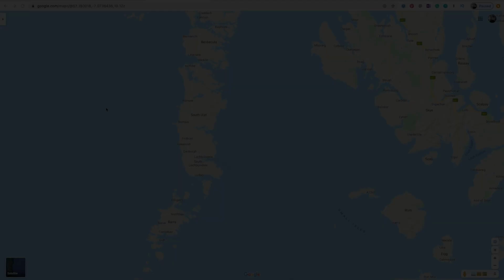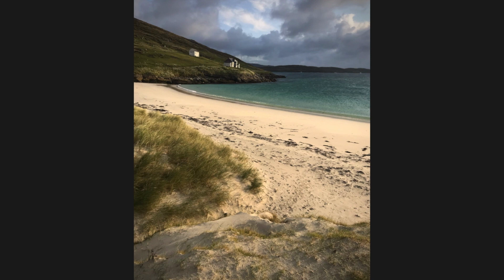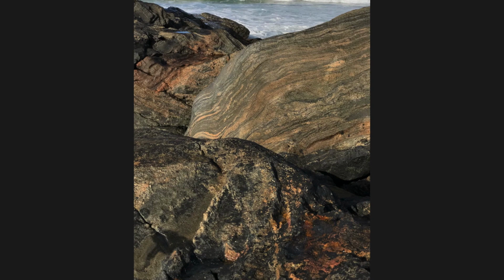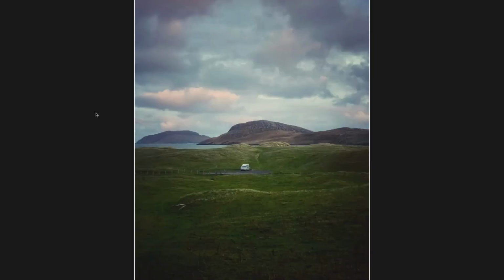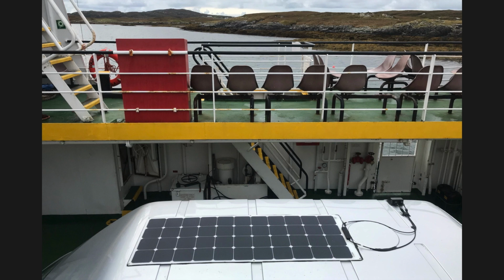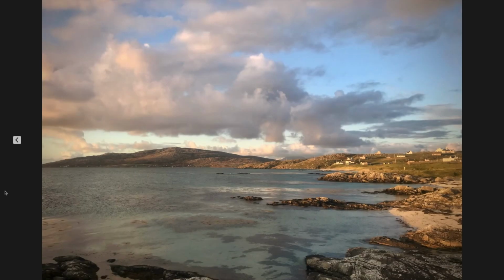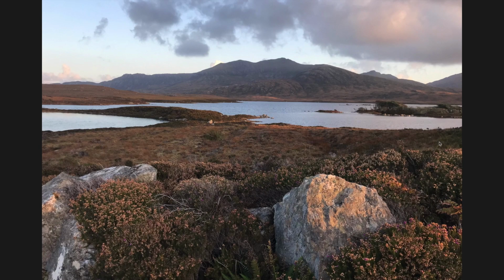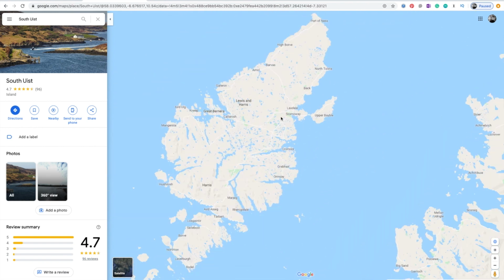1 Month in the Outer Hebrides | Part 1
In 2019 we spent a month in the van exploring the length of the Outer Hebrides, from Vatersay in the south right up to Lewis in the north. This first video tells the story from Vatersay to Benbecula and showcases some of the landscapes you can expect if you decide to explore this wonderful chain of islands in the future.

A lot of folks head to the Outer Hebrides and only visit Harris and Lewis and from what I have seen there is so much more to this wonderful place.